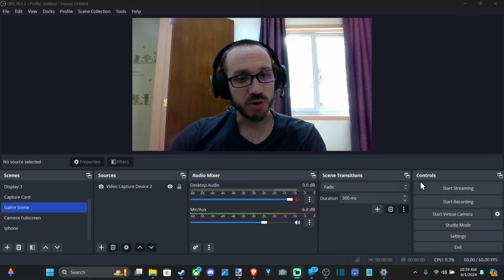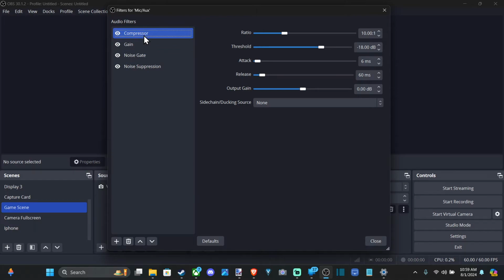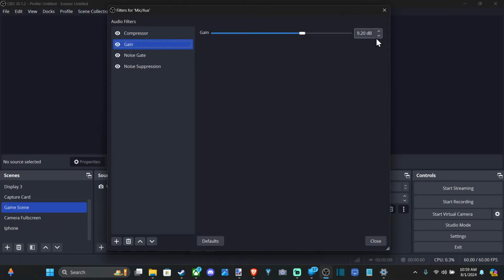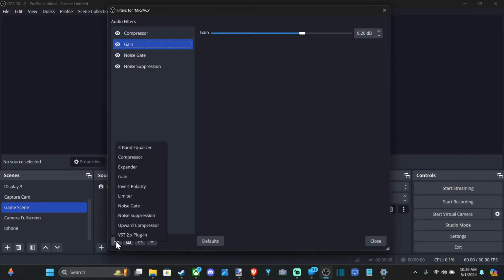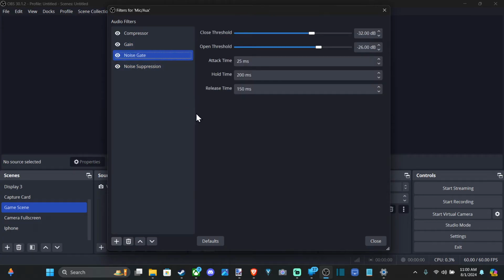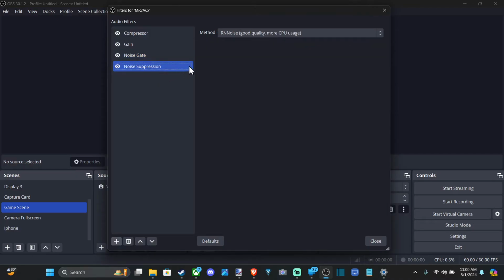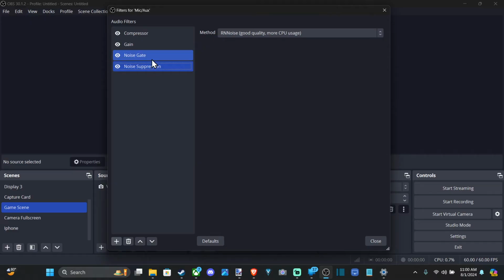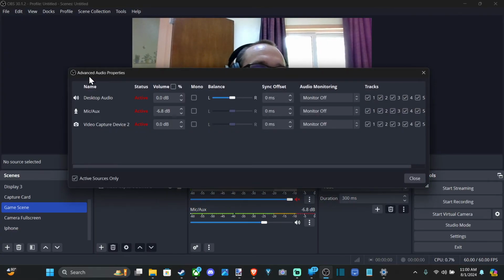How to Remove Background Noise & Buzzing on Microphone using OBS (Easy Method)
Removing background noise and buzzing from your microphone in OBS (Open Broadcaster Software) can significantly improve the quality of your audio. OBS provides several built-in filters that can help with this. Here's a step-by-step guide to help you:

Using OBS Filters to Remove Background Noise
Open OBS Studio:

Launch OBS Studio on your computer.
Locate Your Microphone Source:

In the Sources box, find your microphone source. If you haven't added it yet, click the + button, select Audio Input Capture, and add your microphone.
Open Filters for Your Microphone:

In the Audio Mixer section, click the gear icon (⚙) next to your microphone source.
Select Filters from the dropdown menu.
Add Noise Suppression Filter:

In the Filters window, click the + button at the bottom left and select Noise Suppression.
Name the filter (e.g., "Noise Suppression") and click OK.
There are two methods available:
RNNoise: This is an advanced noise suppression method and is generally recommended for its high quality.
Speex: This allows you to set the level of suppression manually. Start with a value around -30 dB and adjust as needed.
Add Noise Gate Filter:

Click the + button again and select Noise Gate.
Name the filter (e.g., "Noise Gate") and click OK.
The Noise Gate filter works by cutting off any sound below a certain threshold, which can help eliminate constant background noise.
Adjust the Close Threshold to the level at which you want the gate to close (e.g., -32 dB).
Adjust the Open Threshold to the level at which you want the gate to open (e.g., -26 dB).
Test these settings and tweak them until you find the right balance where your voice is heard clearly but background noise is minimized.
Add Gain Filter (Optional):

If your microphone audio is too quiet after adding the noise suppression and gate filters, you can add a Gain filter to boost the volume.
Click the + button again and select Gain.
Name the filter (e.g., "Gain") and click OK.
Adjust the gain level as needed to increase the volume of your microphone.
Test Your Audio:

Speak into your microphone and monitor the audio levels in the Audio Mixer.
Adjust the filter settings as needed to achieve the best sound quality.
Additional Tips
Use a High-Quality Microphone: A good quality microphone can significantly reduce background noise.
Optimize Your Environment: Try to reduce background noise in your recording environment by closing windows, turning off noisy appliances, and using sound-absorbing materials.
Use a Pop Filter and Microphone Isolation Shield: These can help reduce unwanted noise and improve the clarity of your recordings.
By following these steps and making use of the noise suppression and noise gate filters in OBS, you can effectively remove background noise and buzzing from your microphone audio.